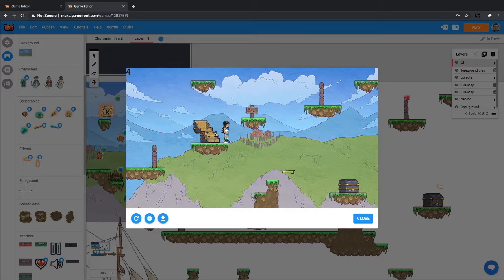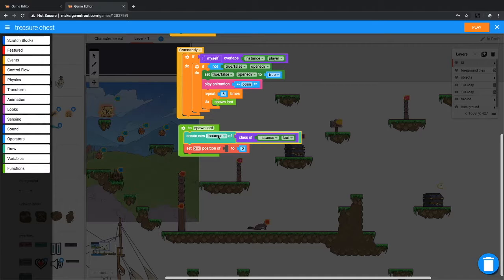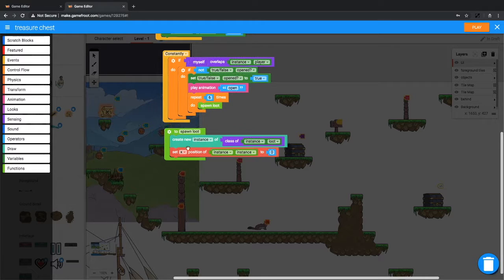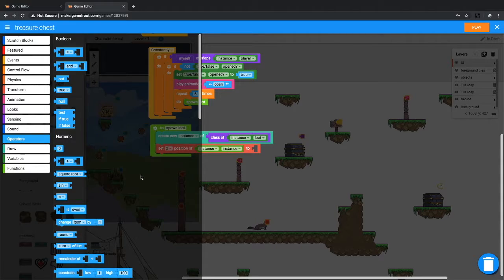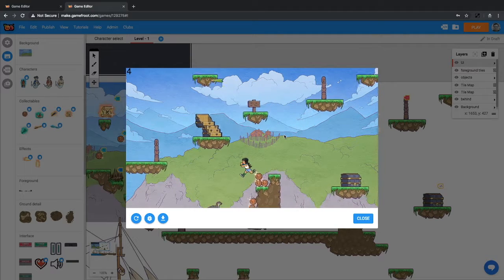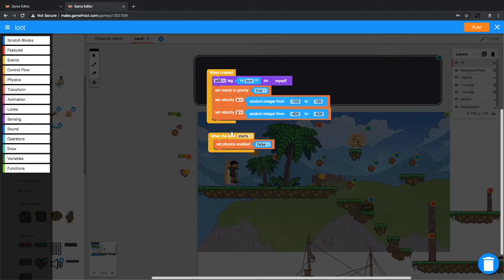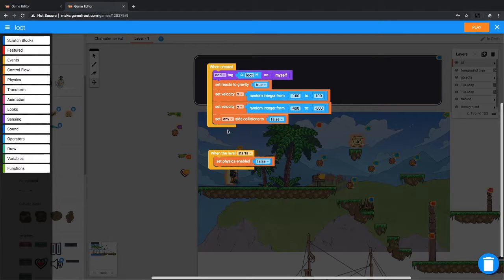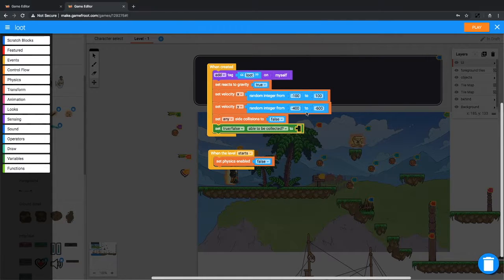Treasure chest loot Part 4